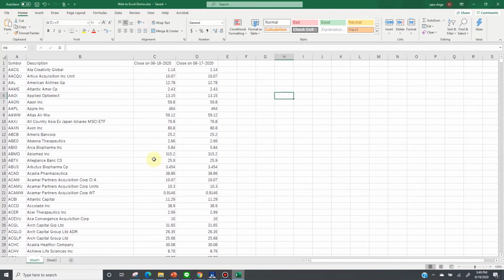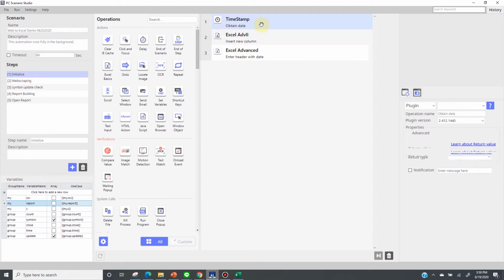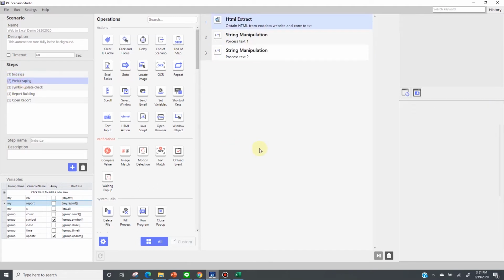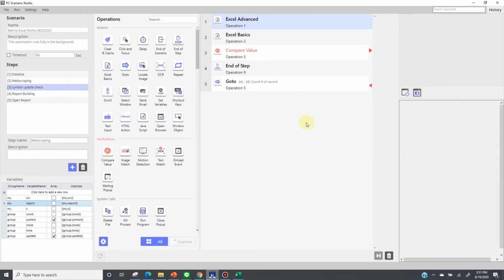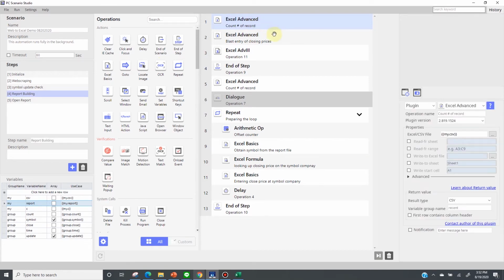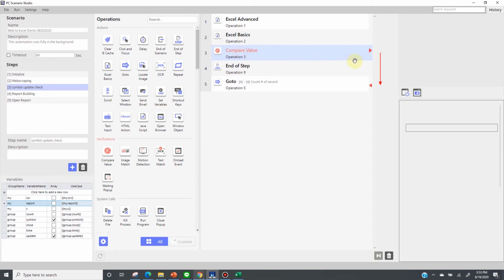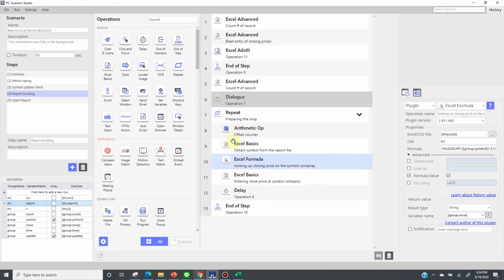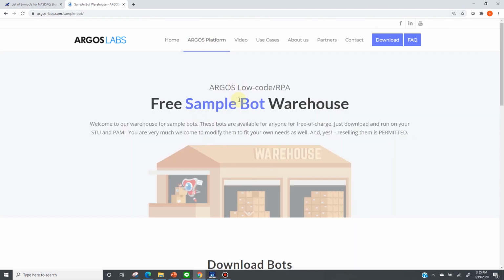Web to Excel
This bot extracts HTML contents from a website, processes the HTML, and generates a report in Excel.